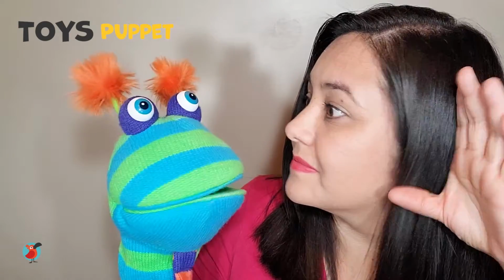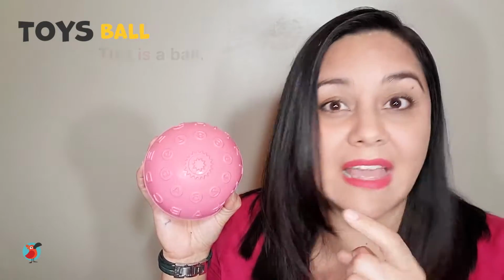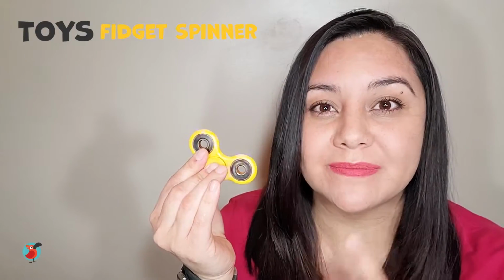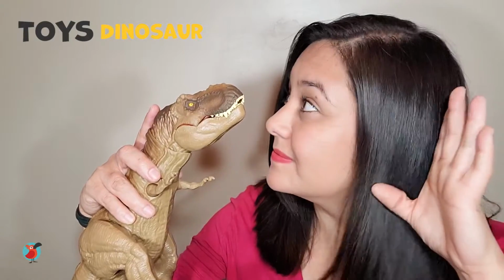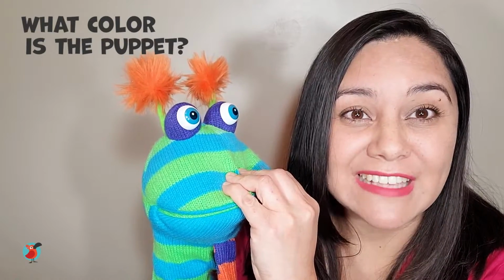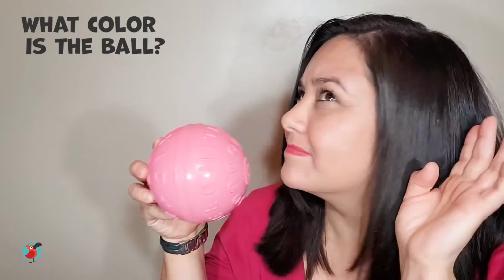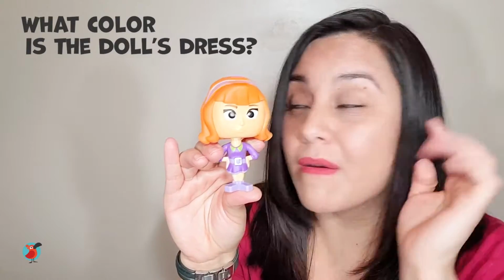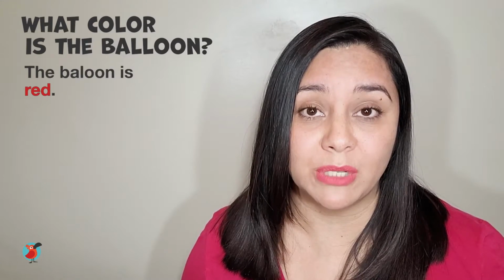Learn different toys' names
In this lesson, learn the names of toys and their colors.

A personal English tutor, when and where you need them

With Cambly Kids, your child will learn English as it's actually spoken from our experienced, kid-friendly tutors. In 1-on-1 lessons, your child gets the maximum speaking time and the maximum chance to develop spoken English fluency.

Teaching English to Kids has become very easy now with the help of Cambly. Cambly offers 1-on-1 online English tutions from native english speakers from countries like the USA, UK, Australia and more.

Cambly Kids is certified by the kidSAFE Seal Program. The KidSafe Seal Program is an independent safety certification service and seal-of-approval program designed exclusively for children-friendly websites and technologies, including kid-targeted game sites, educational services, virtual worlds, social networks, mobile apps, tablet devices, and other similar interactive services and technologies. for more information.